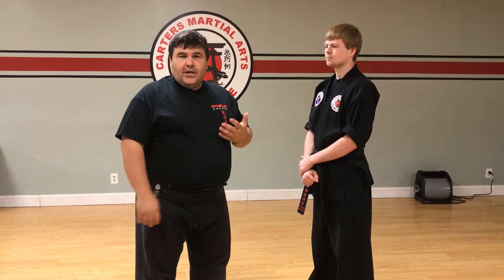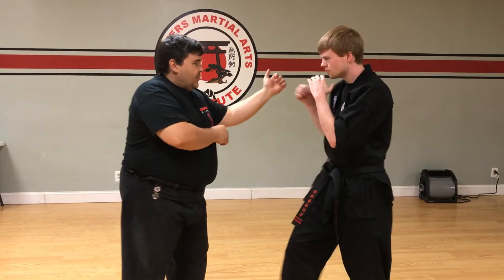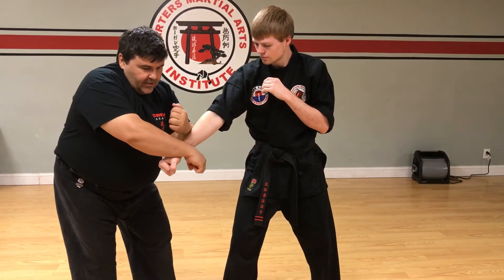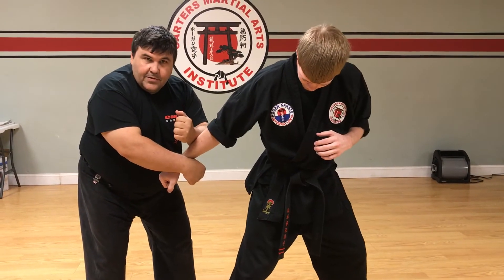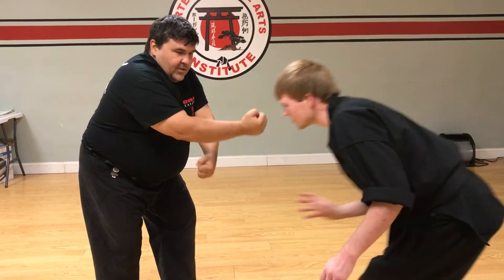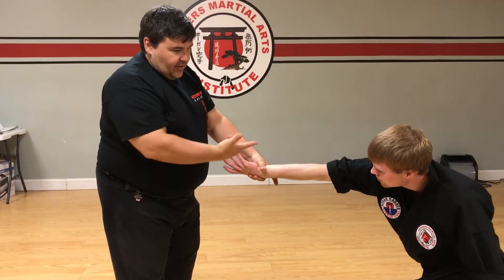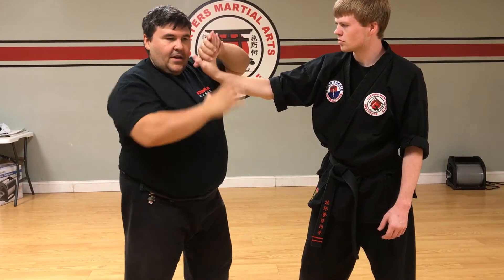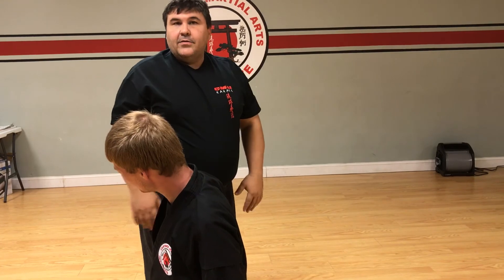Arm weaving and grappling